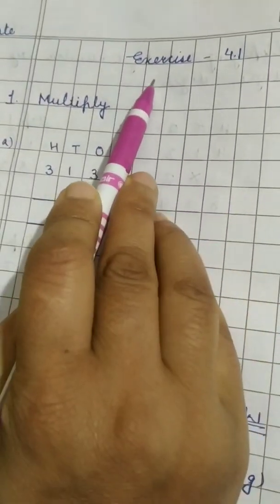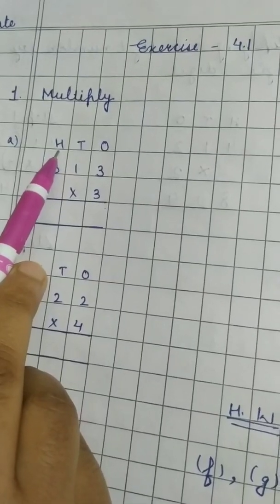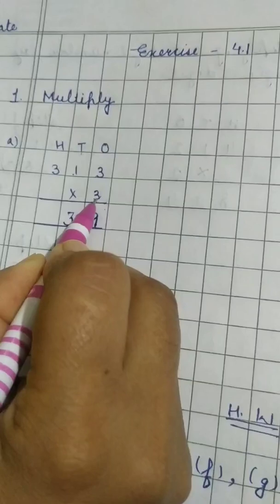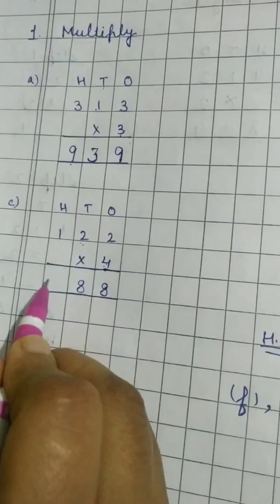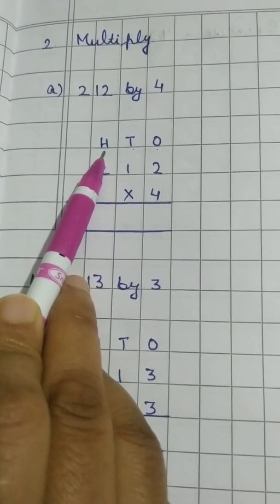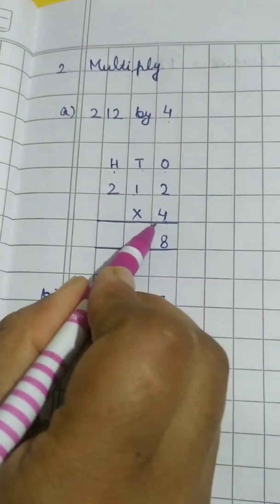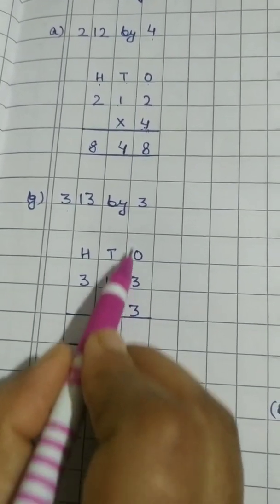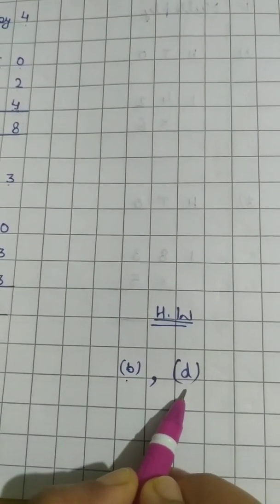Class-2, Subject- Mathematics, Video-27, Part-2, Ch-4 (Multiplication) Ex- 4.1 by Mrs Sumita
Video-27(part-2), Ch-4 (Multiplication) Ex. -4. 1